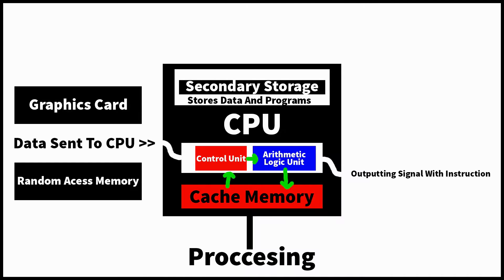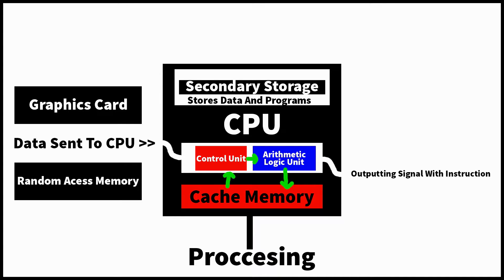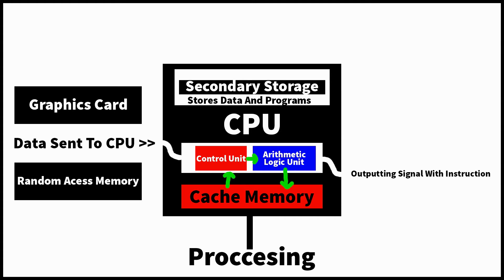How Does The CPU Work?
if you wanna find out more go to this article and read how the CPU works with more details.

Ill see everyone on Friday with a new video.

16GB Ram 2400 Mhz
600W PSU 80 plus by EVGA
Asus GTX 960 Strix 2GB
MSI Gaming 5 Motherboard
1TB x2  SSD Crucial M550 In raid 0
1 GB PS Internet connection with a cat 6 Cable Connector.

Gaming Mouse Corsair M65 RGB Backlit
RazerBlade Gaming Keyboard, The Death Stalker
Sades A60 Headset 7.1 Surround Sound
Asus Gaming Monitor 1600x900 100hz
Snow Ball Blue, Mic